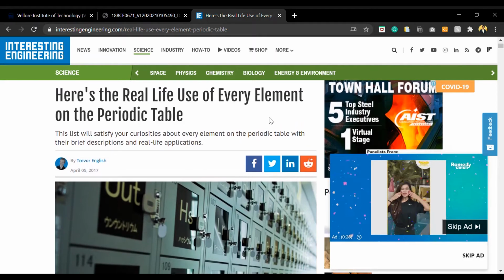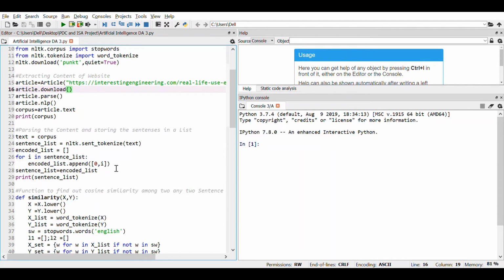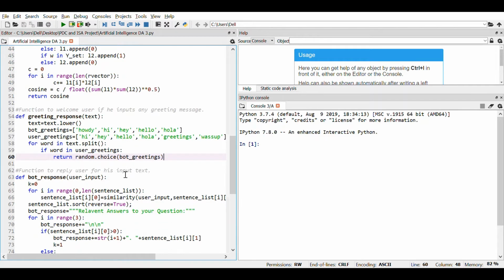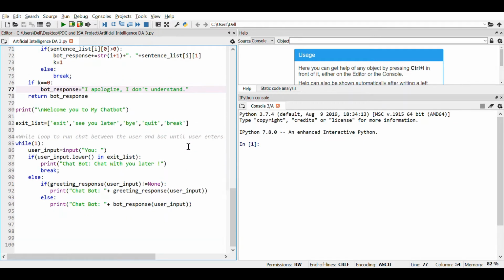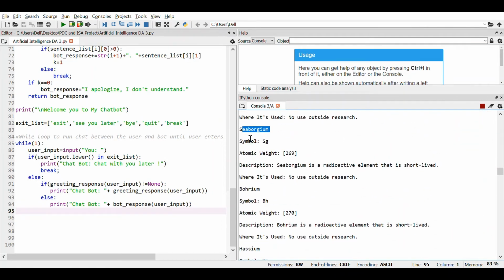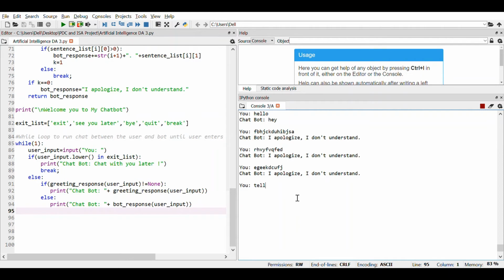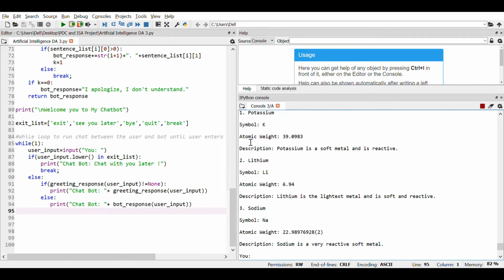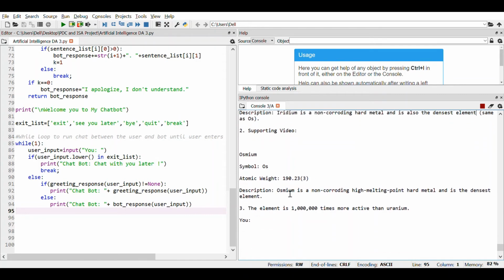AI Chat-Bot Code and Demonstration Part 2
R.S.Hariharan
18BCE0671
Vellore Institute of Technology, Vellore